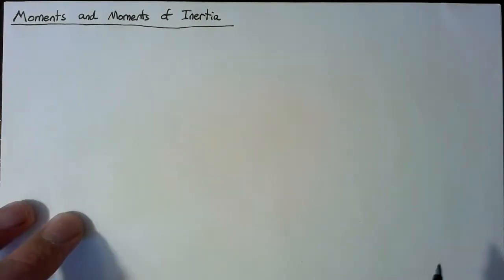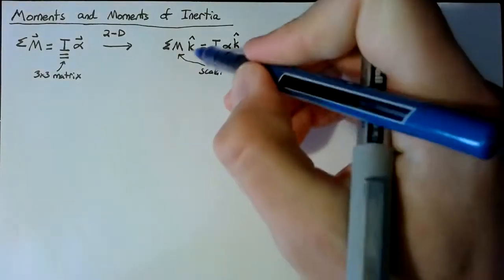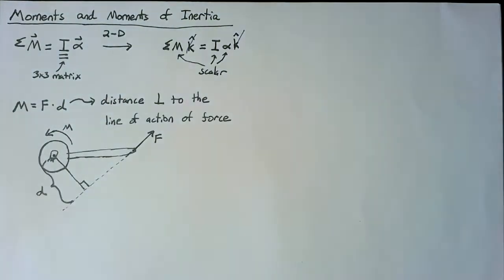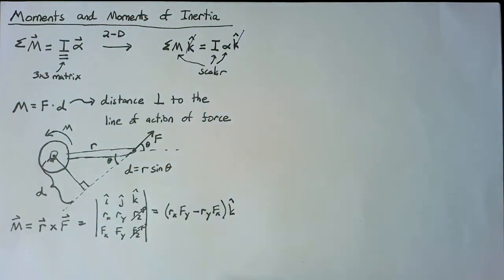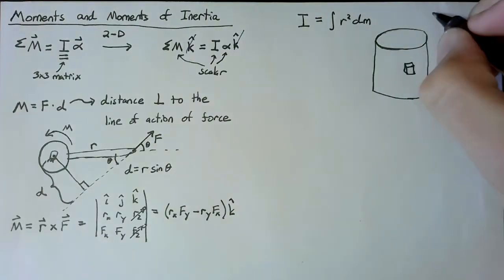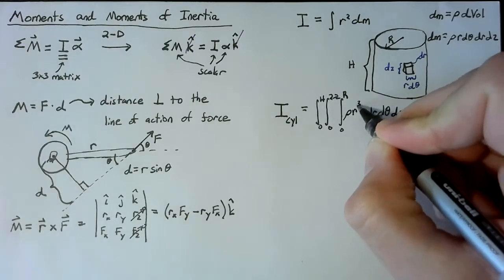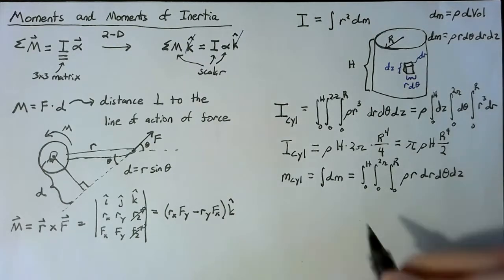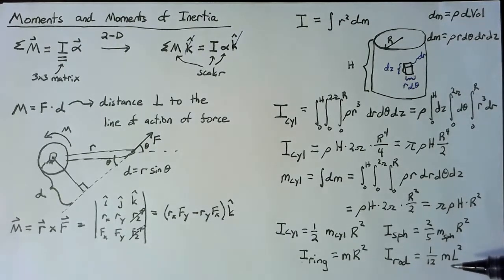Rigid Body Kinetics - Moments and Moments of Inertia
A review of topics from Physics - How do we find the moment of a force, and what is the moment of inertia?